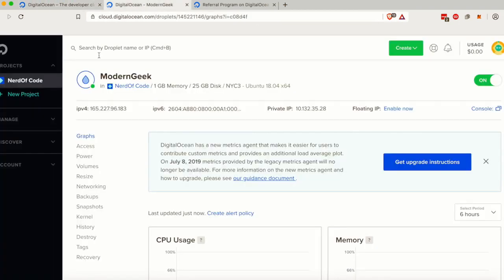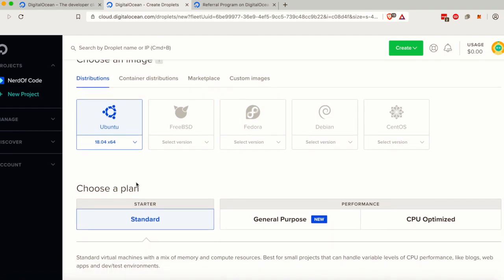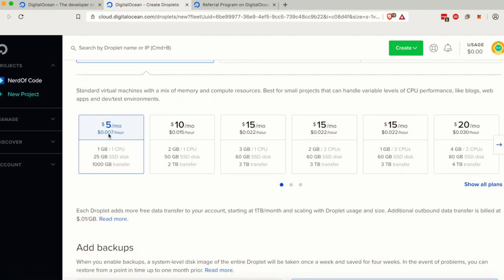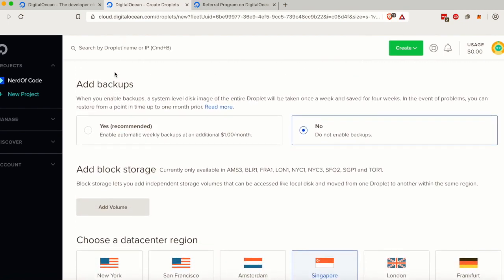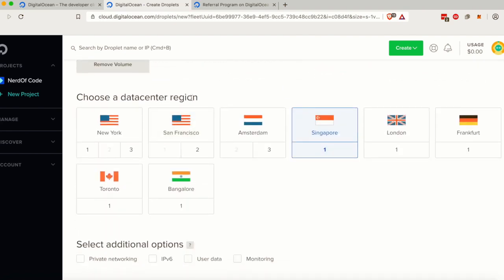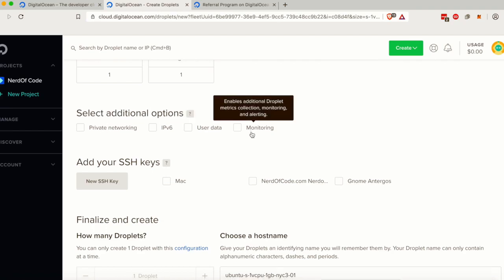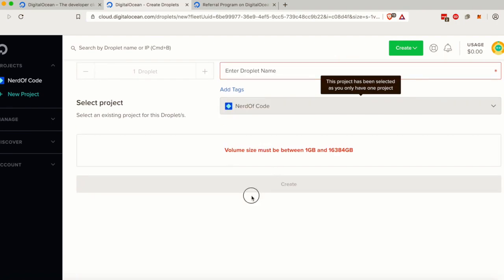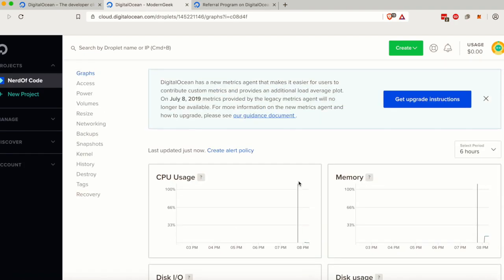How to deploy a VPS on DigitalOcean - How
Merhaba arkadaşlar.  Buradaki herkese yardım etmek istiyorum ve sizin için birçok video paylaşabilirim.  istediğiniz bir video varsa ve yorum bırakın.  hepinize yardım edeceğim...